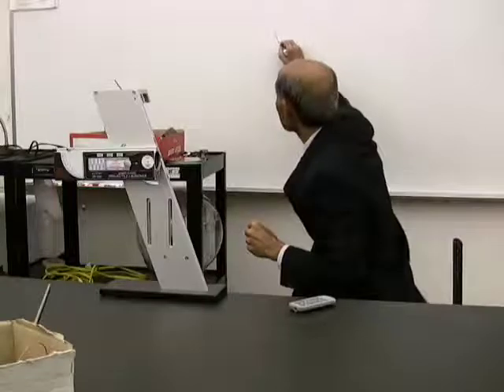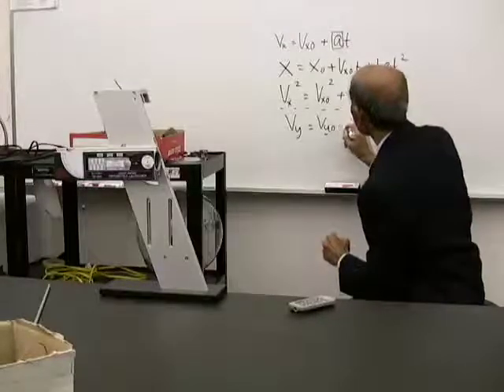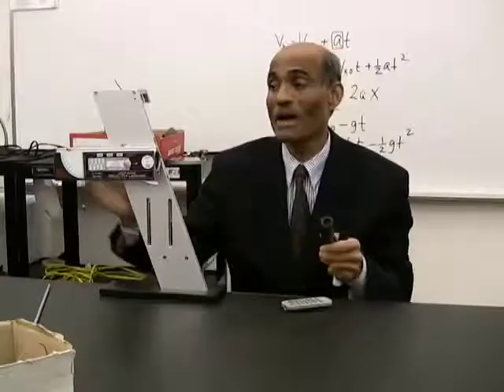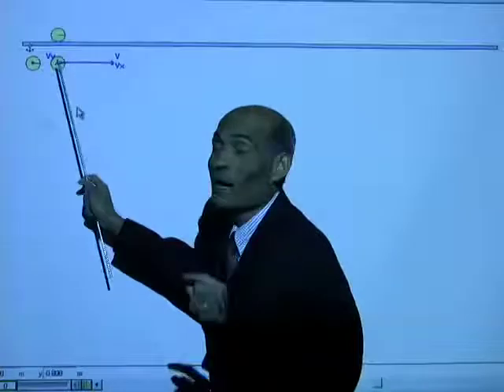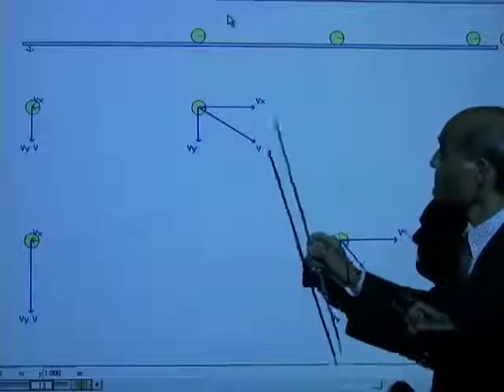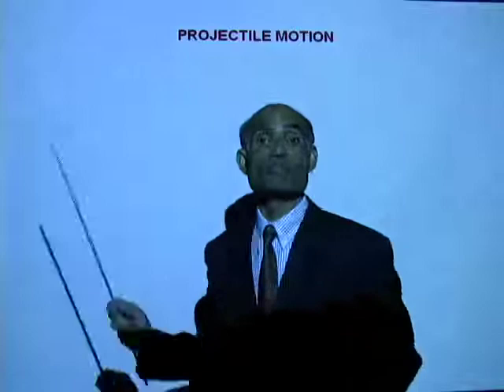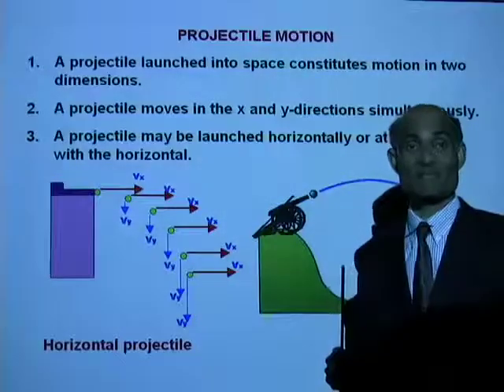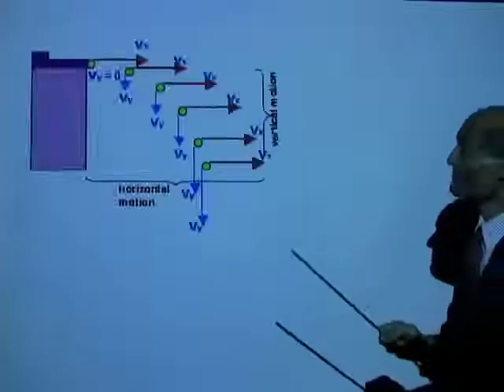PHY2048 Lesson 1 4a Horizontal Projectiles i